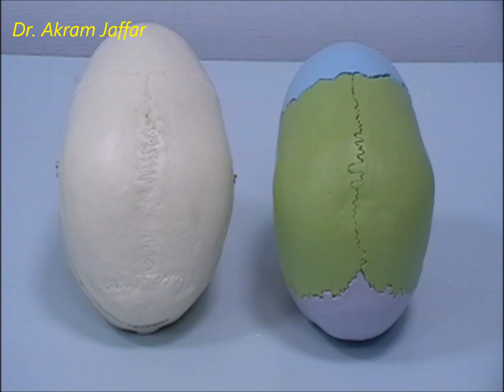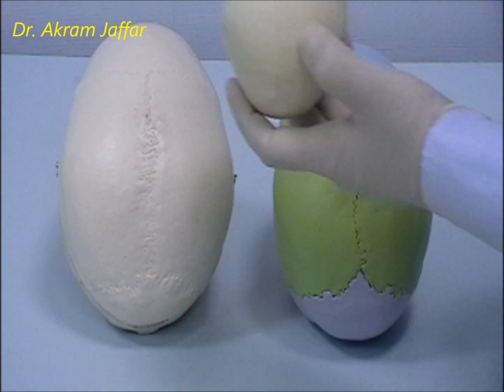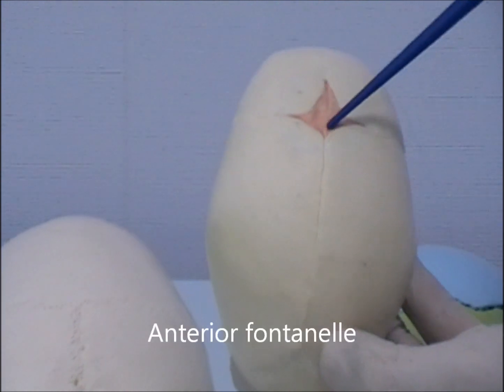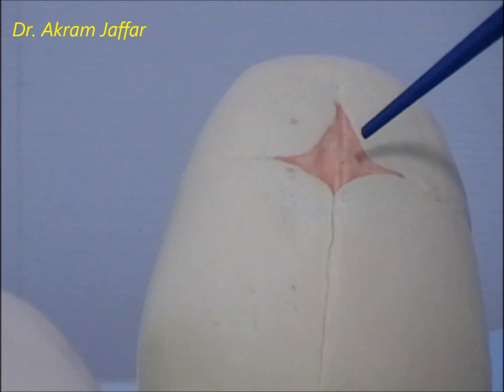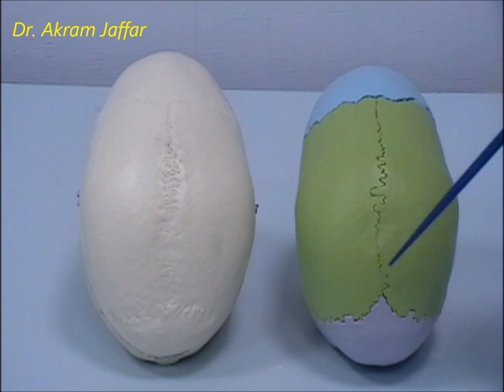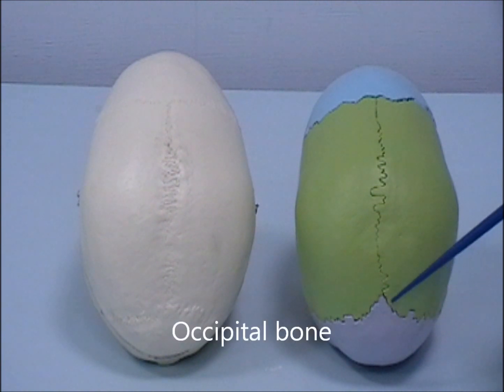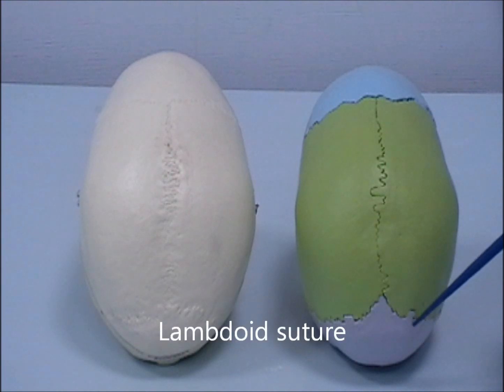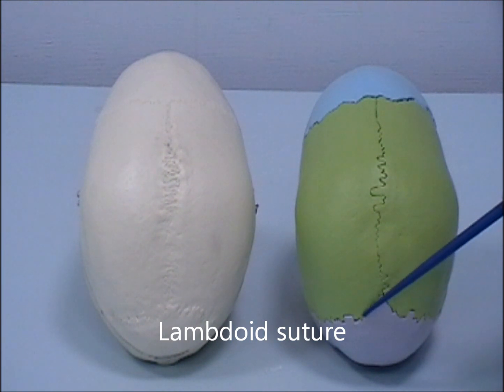Osteology of the skull: 2 Superior View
Presented and edited by Dr.Akram Jaffar (PhD). Filmed by Ahmed Thaer Zahidi (Medical student). Filmed at College of Medicine/ University of Sharjah, April, 2012.

The list deals with the study of the skull bones in articulated skulls according to views (normas); in addition the playlist contains videos that describe some separate bones of the skull including: the mandible, sphenoid, ethmoid, and palatine. There is also a brief summary of the features of the newborn skull.

Although each video can be watched separately, but it is recommended that the playlist is watched in the following sequence of videos:
1. Osteology of the skull: 1 introduction
2. Osteology of the Skull: 2 superior view
3. Osteology of the Skull: 3 posterior view
4. Osteology of the Skull: 4 lateral view
5. Osteology of the Skull: 5 inferior view
6. Osteology of the Skull: 6 cranial cavity
7. Osteology of the Skull: 7 anterior view
8. Osteology of the Skull: 8 The Mandible
9. Osteology of the Skull: 9 Sphenoid Bone
10. Osteology of the Skull: 10 Ethmoid Bone
11. Osteology of the Skull: 11 Palatine Bone
12. Osteology of the Skull: 12 The Newborn Skull